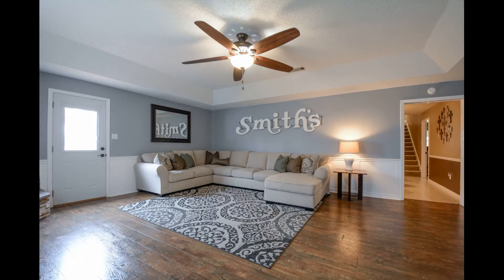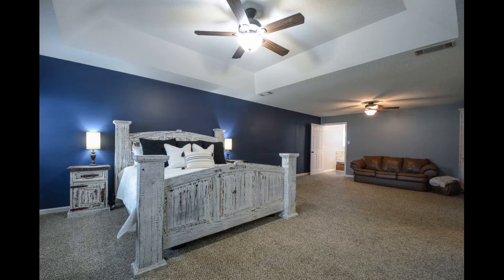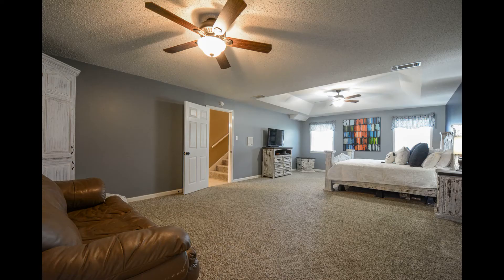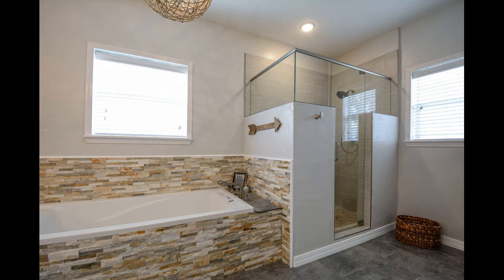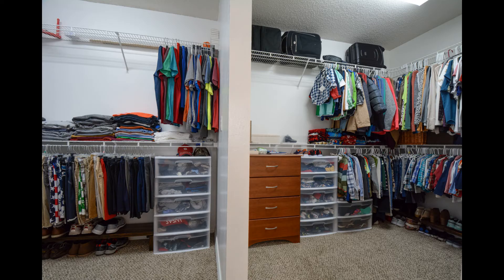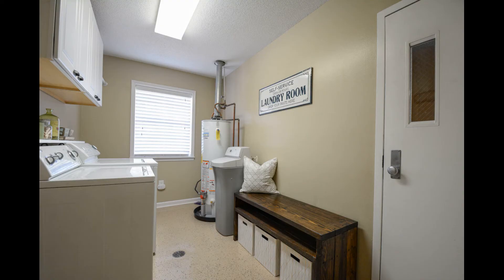11901 samples road